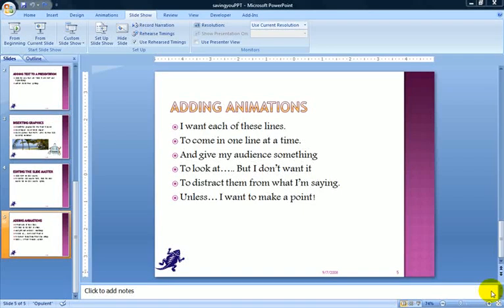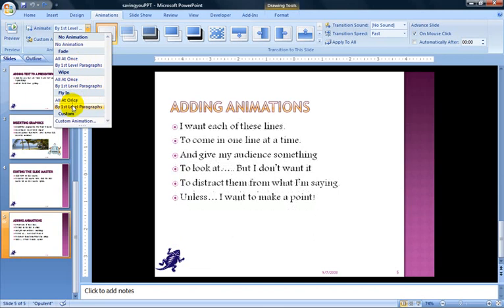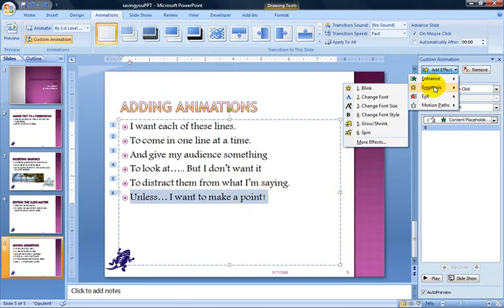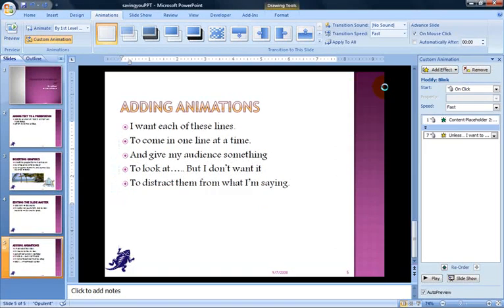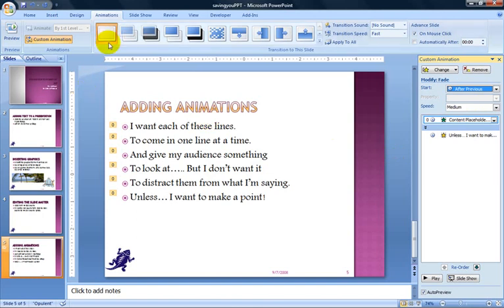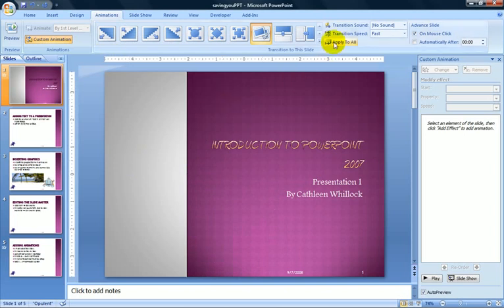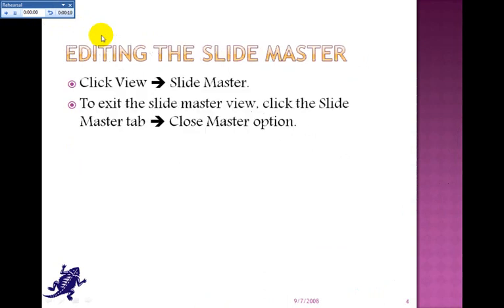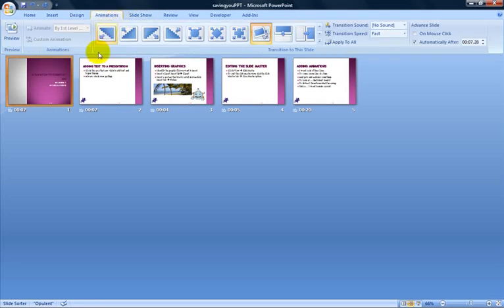PPTAnimations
Adding animations and transitions to your presentation.